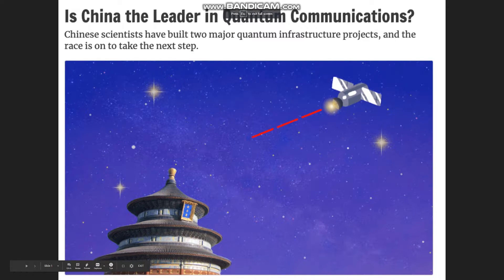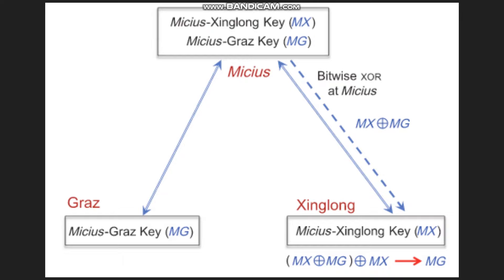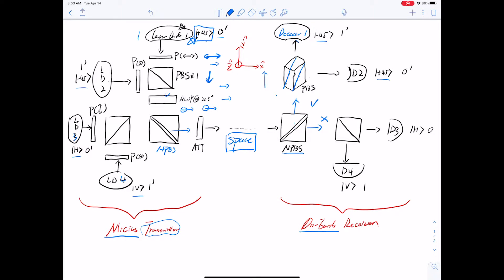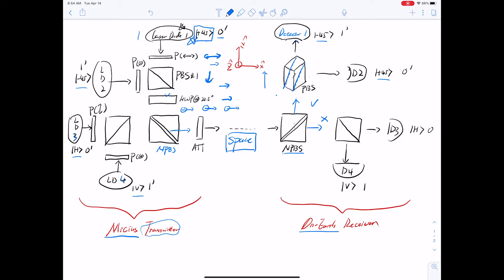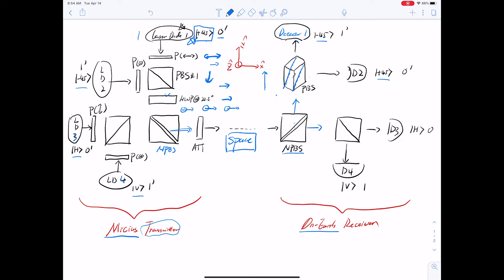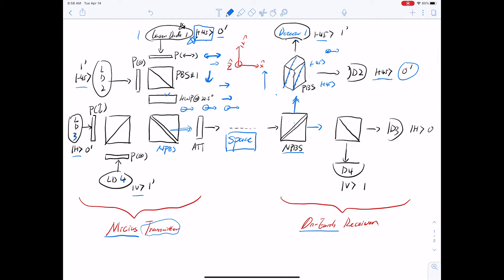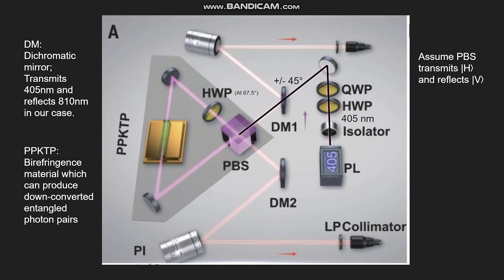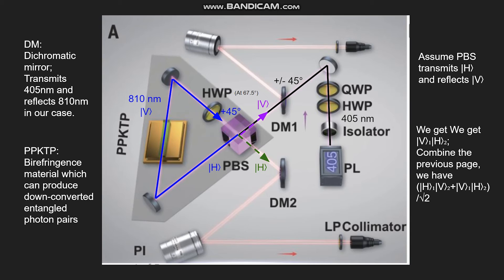Discussion of Micius Satellite as a trusted relay & entanglement upgrade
This video is a shallow investigative report on the satellite-based quantum key distribution achieved by Micius satellite.